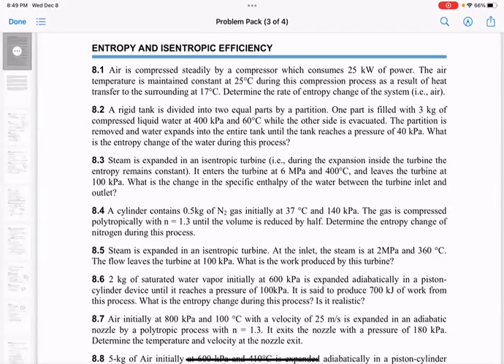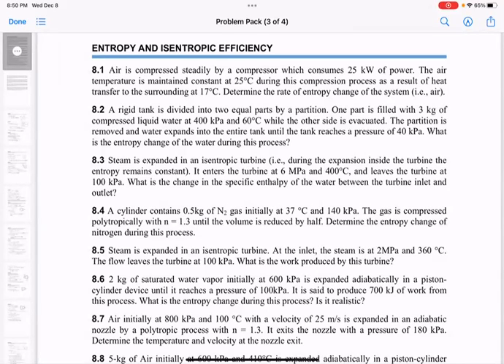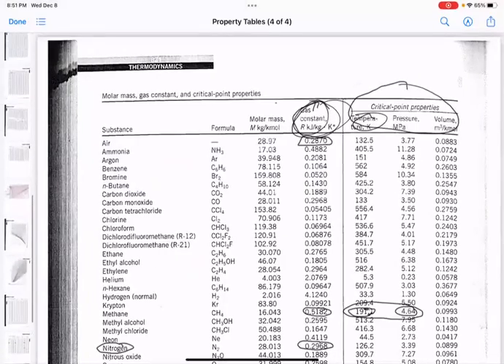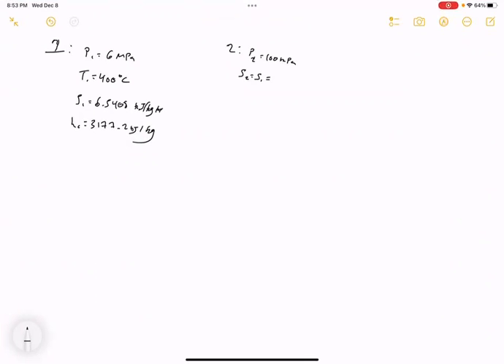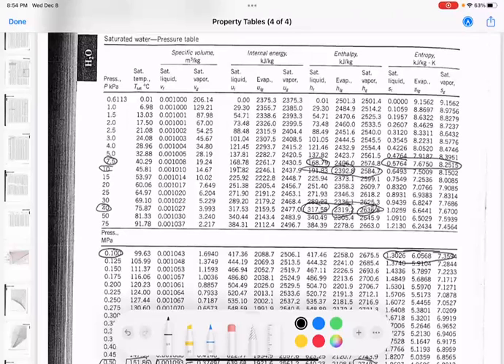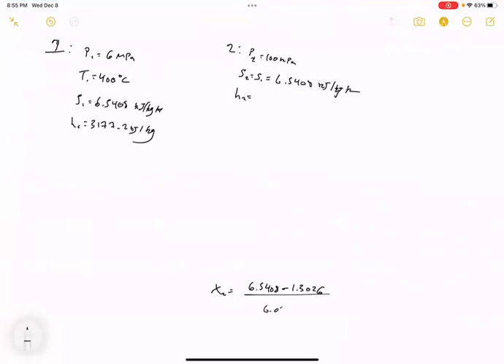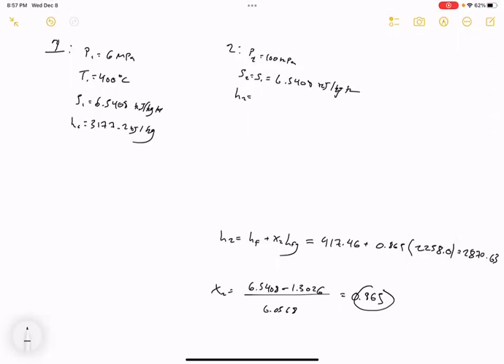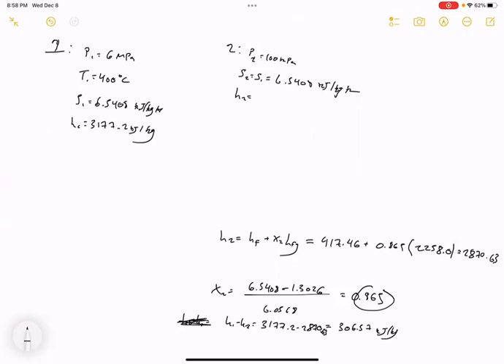Thermodynamics 1 Tutorial Question 8.3